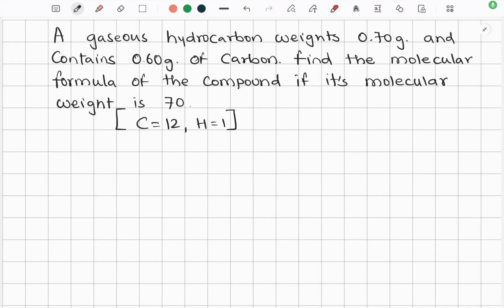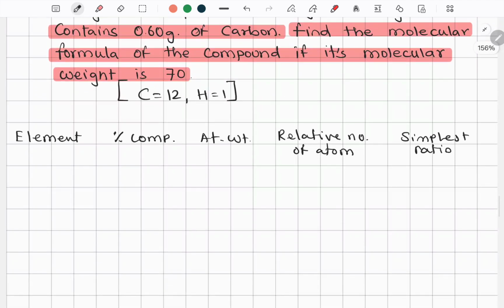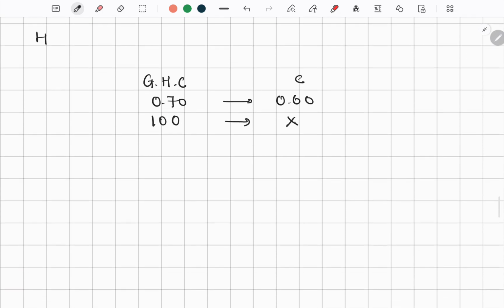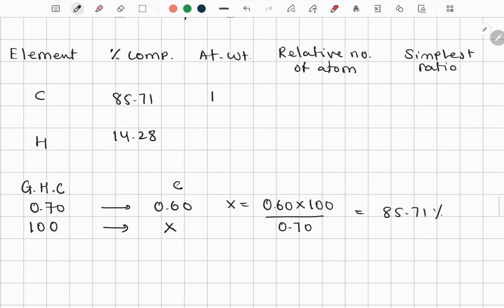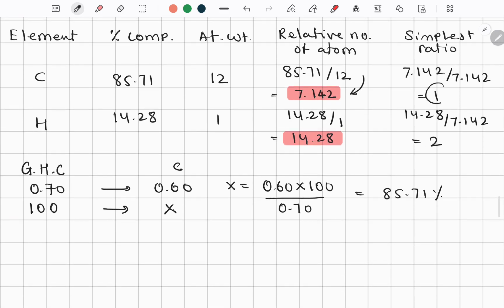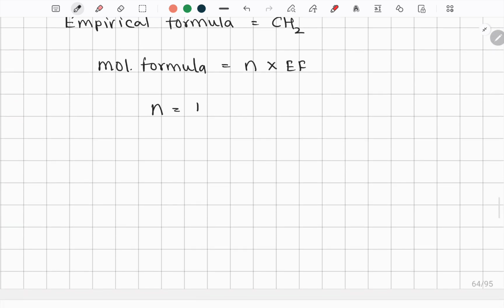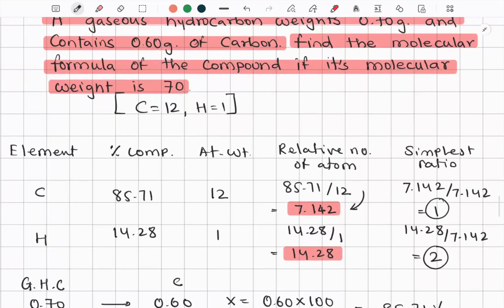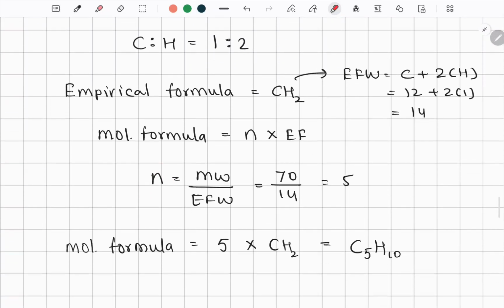10. Empirical & Molecular Formula - (ICSE 10)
A gaseous hydrocarbon weights 0.70 g. and contains 0.60 g. of carbon. Find the molecular formula of the compound if it's molecular weight is 70. [C = 12, H = 1]